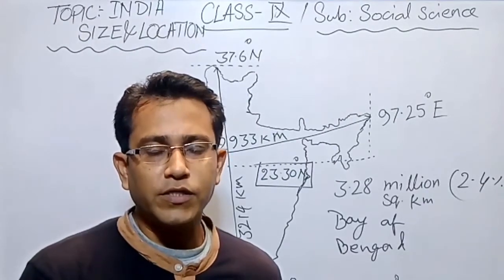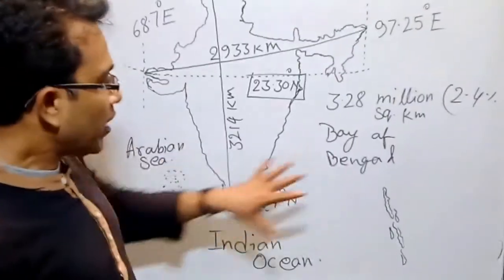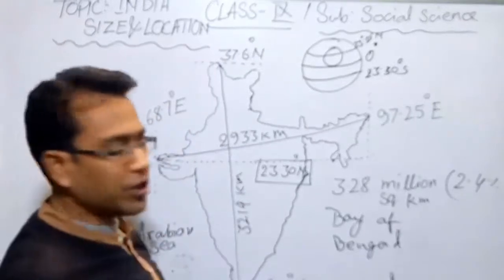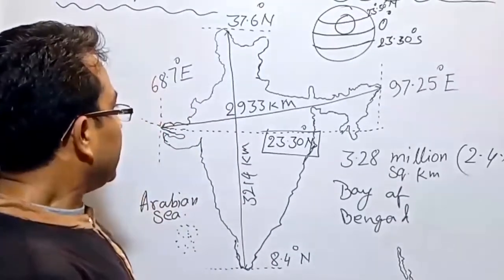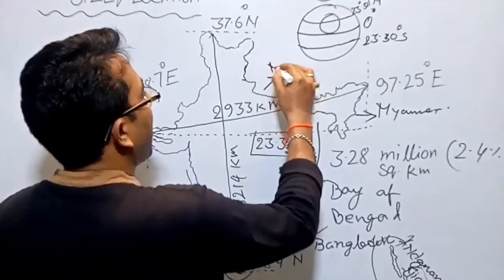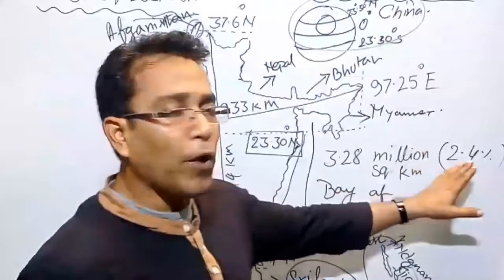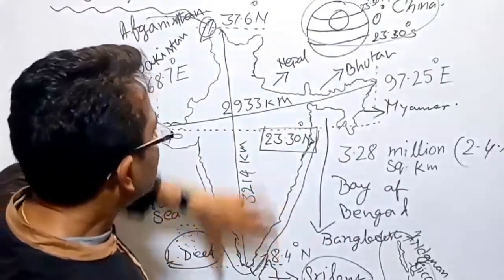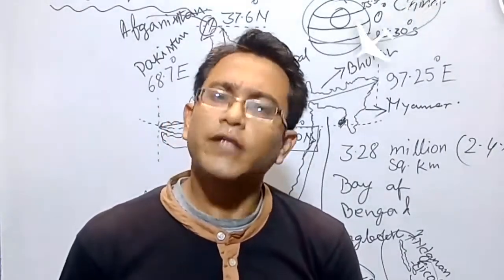Class 9 //Subject: Geography/Chapter: India size & Location/ Teacher: Sir Suman Bhattacharjee.